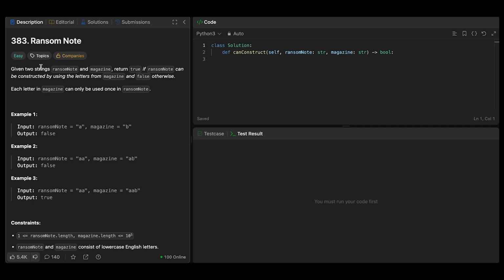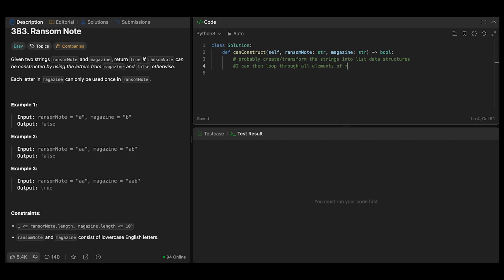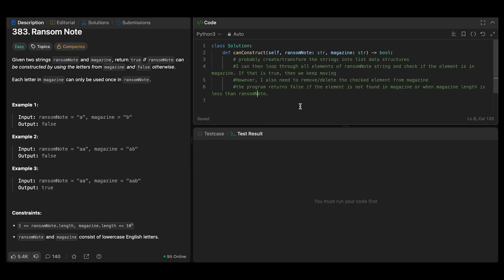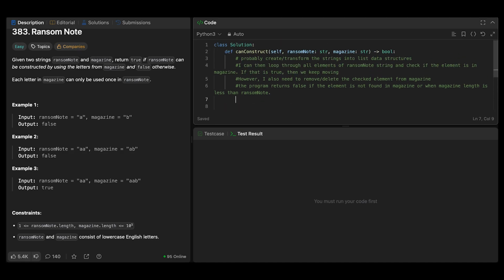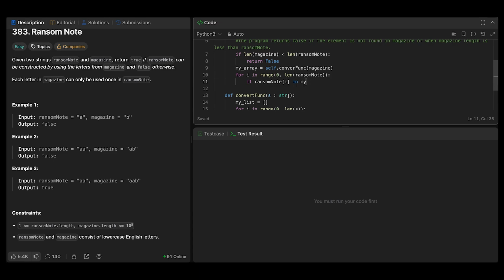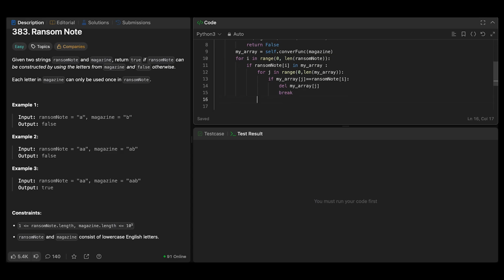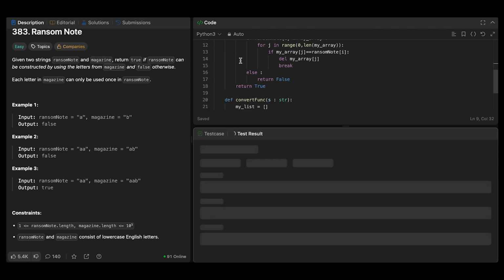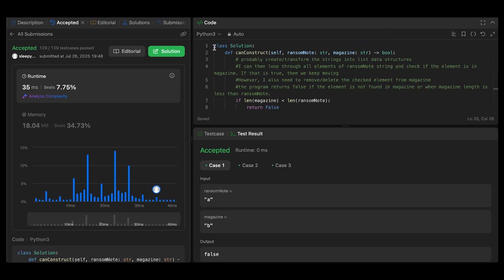Struggling Live on Leetcode 😅 | Ransom Note Walkthrough | Leetcode problem 383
I sat down to solve Leetcode's "Ransom Note" problem — without any prep, just raw thinking. No shortcuts, no copy-paste — just working through the logic step by step.

If you're someone who’s also figuring things out from scratch, you’ll relate to this.

🧠 Problem-Solving Level: Beginner to Intermediate
⌛ Language Used: Python (or your language)
🎯 Type: Real-time code struggle & thinking process

Hit LIKE if you’ve ever stared at a Leetcode question and said: “Wait… how do I even start?!”

leetcode
leetcode 383
ransom note problem
live coding
raw coding session
think with me
dsa problem solving
coding struggle
placement prep
real time problem solving
python leetcode
coding journey